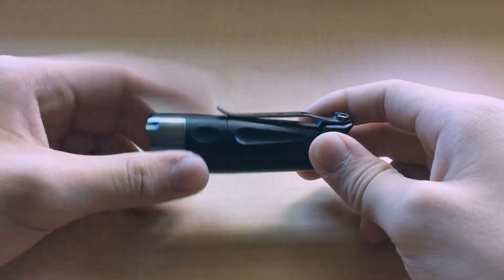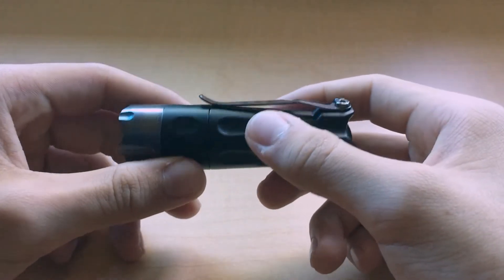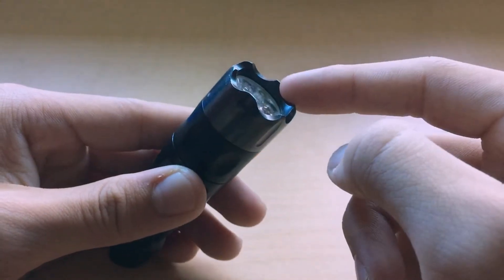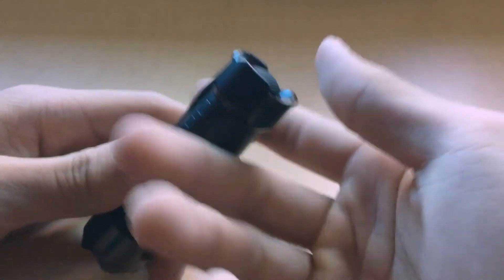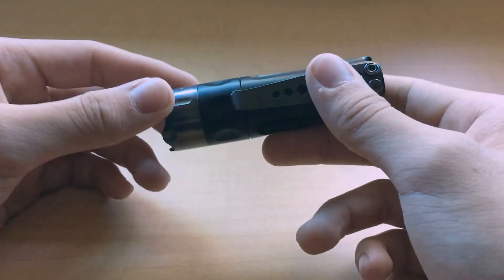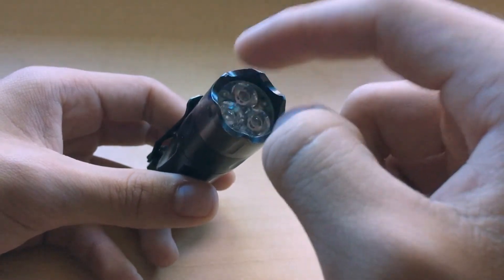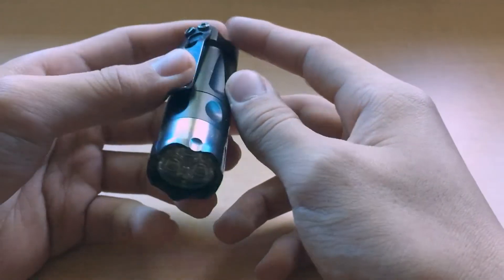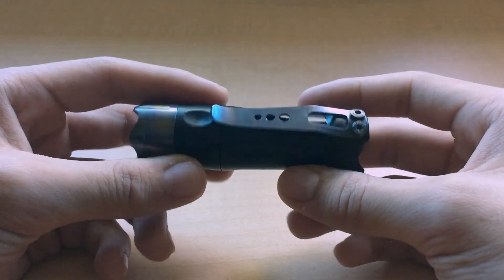Oveready BOSS Custom Flashlight (In-Depth Review)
The Oveready BOSS quickly rose to ascension in the flashlight world. With an original design, arguably the most advanced driver on the planet, and a company with a stellar reputation backing the flashlight, there's easily an argument for this being the best custom-esque flashlight on the market today.

Video clip of BOSS burning through bag used with permission from Christian Horvath. Much thanks!

If you've got any questions, just reply below and I'll do my best to get back to you! I'm always interested in hearing other's thoughts.

Recorded with an iPhone 6S.
Edited on an iPad Pro 10.5".
Programs used were Procreate, Affinity Photo, and LumaFusion.